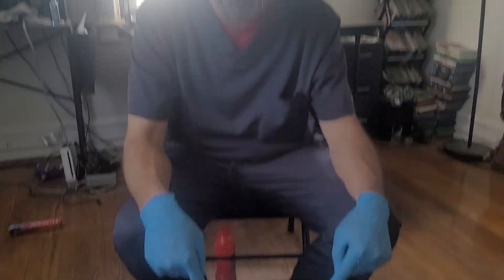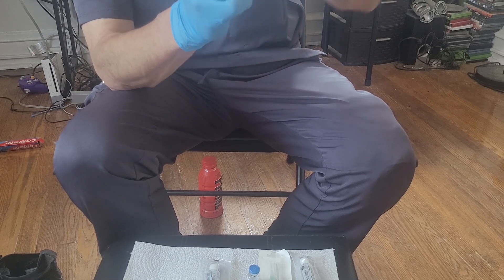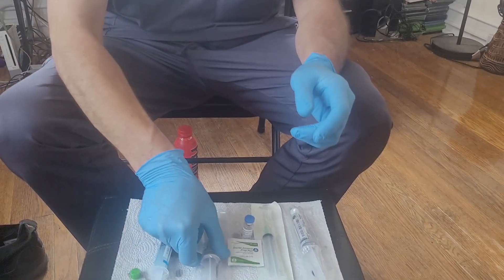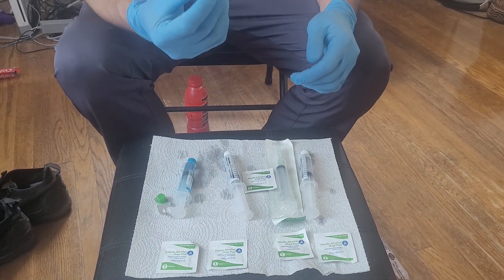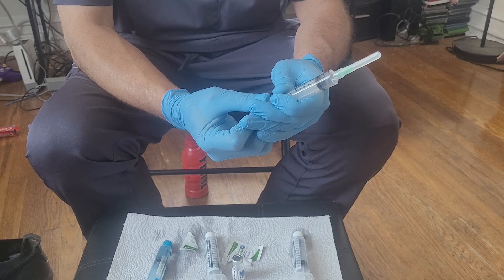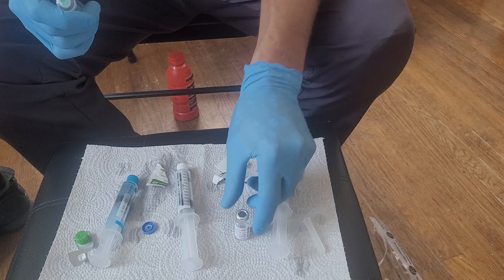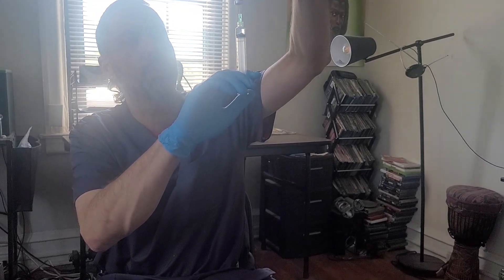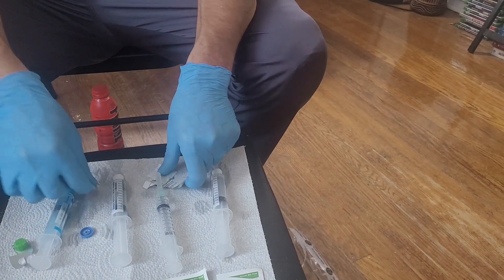Drawing up meds from vial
proper and aseptic technique of drawing up medication from a vial